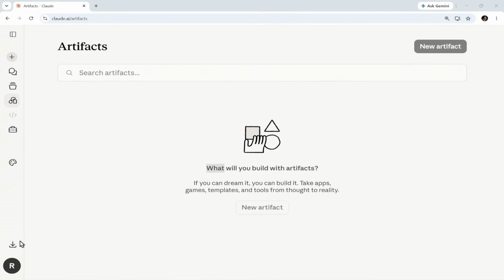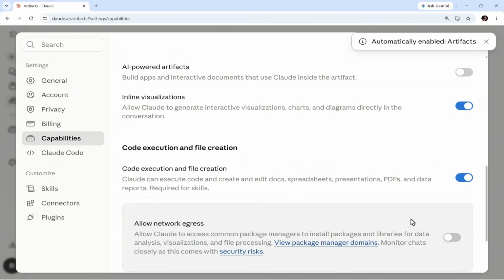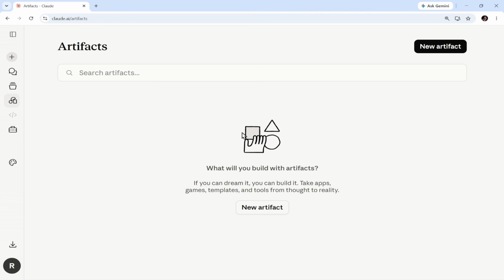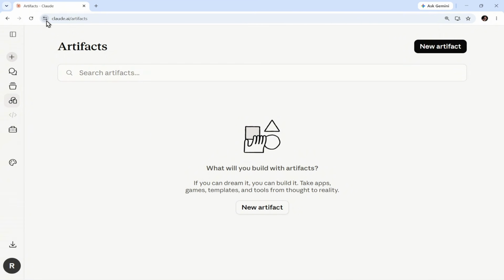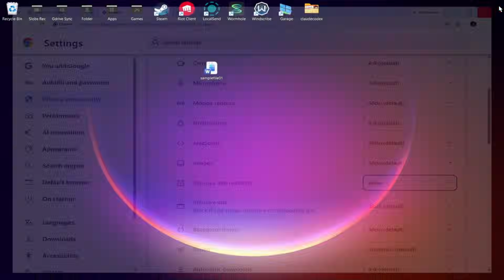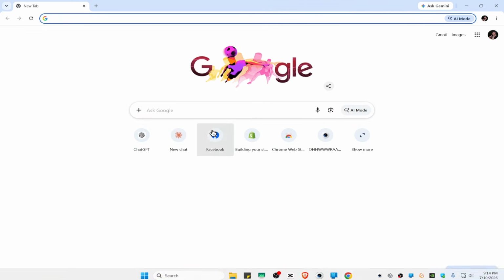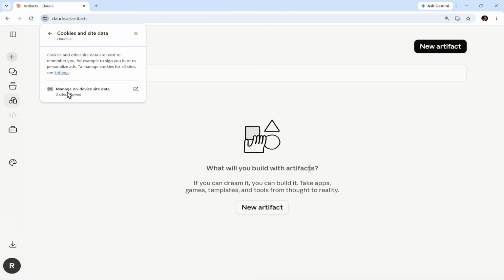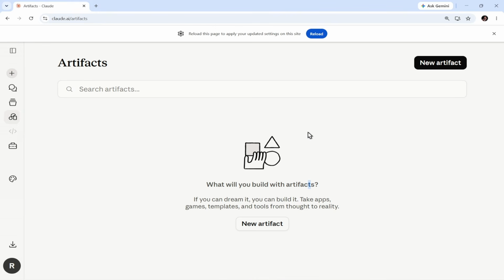How To Fix Claude Artifacts Not Loading (Easy Guide 2026)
How To Fix Claude Artifacts Not Loading

In this video, I will show you how to fix Claude Artifacts not loading. You'll learn how to refresh the page, clear browser cache, disable extensions, update your browser, and resolve common issues preventing Claude Artifacts from loading correctly.

00:00 Introduction
00:10 How To Fix Claude Artifacts Not Loading